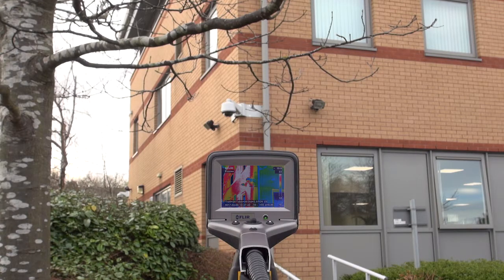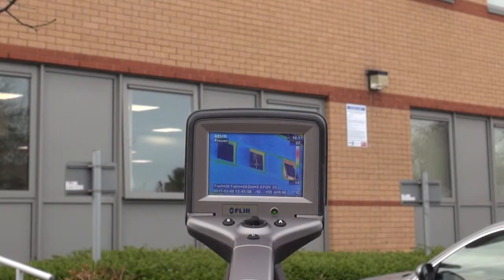Using a Thermal imaging camera to survey a site.